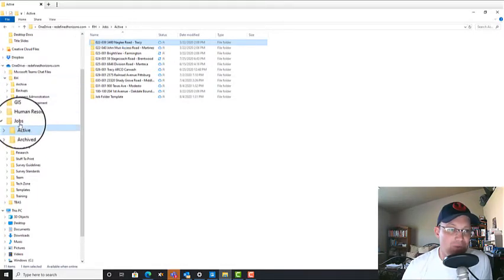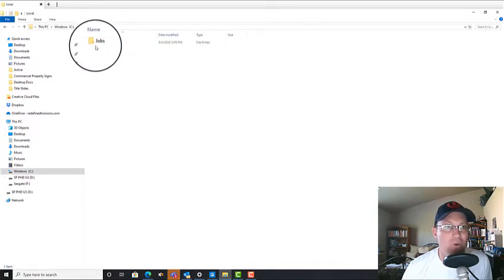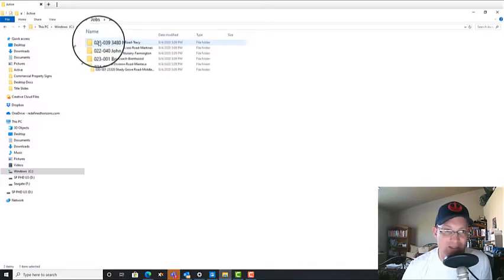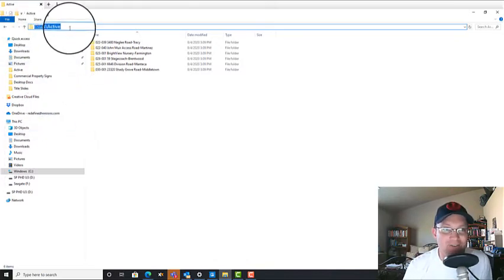Managing UAV Datasets On Local Hard Drives - For A Survey Team